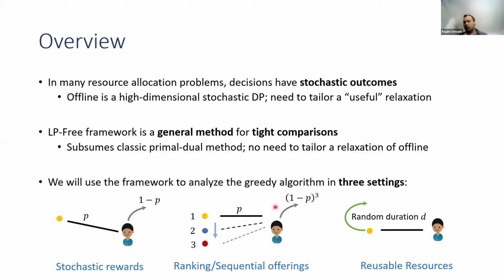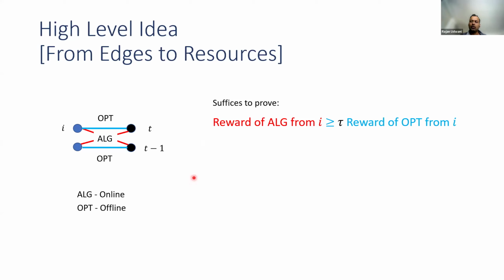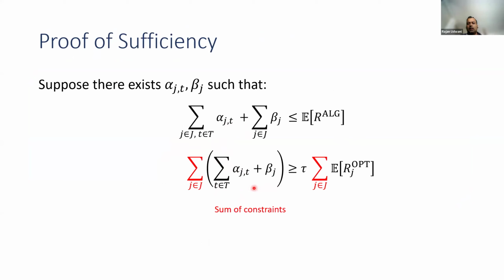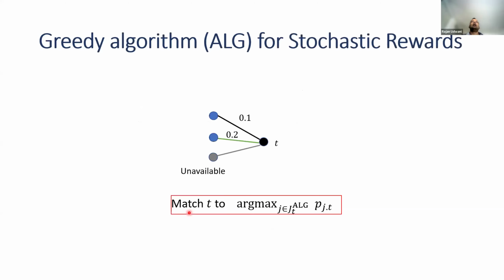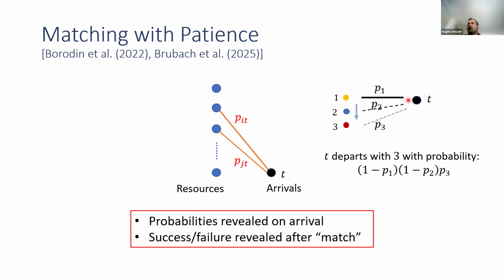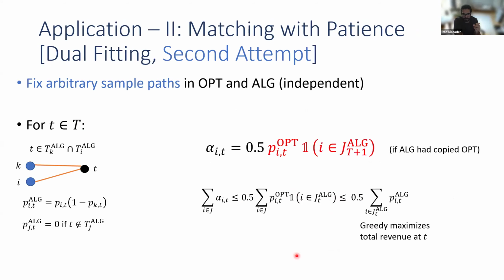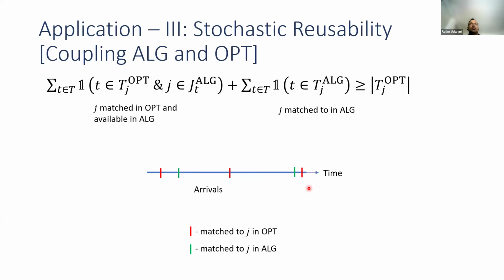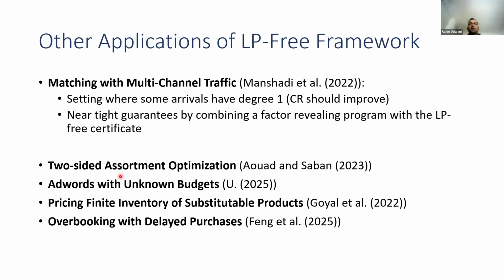EC'25 Tutorial: A Modern Treatment of the Primal-Dual Framework for Online Resource Allocation (P2)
Tutorial at the 26th ACM Conference on Economics and Computation (EC'25), Stanford, CA, June 17, 2025:

Title: A Modern Treatment of the Primal-Dual Framework for Online Resource Allocation
Part: 2
Speaker: Rajan Udwani